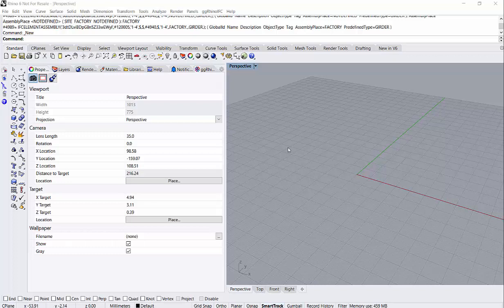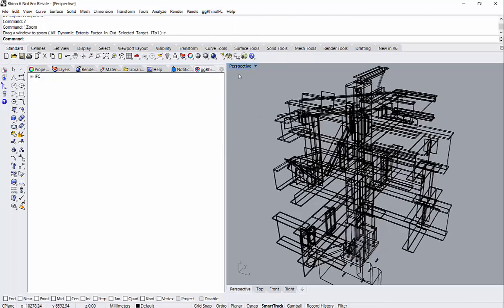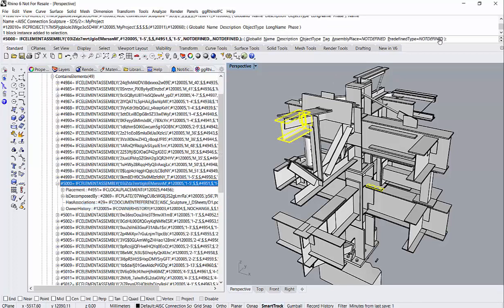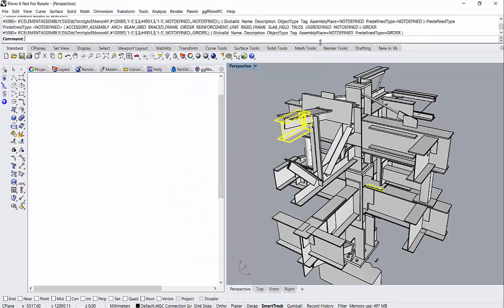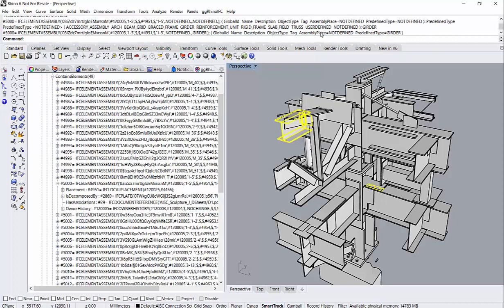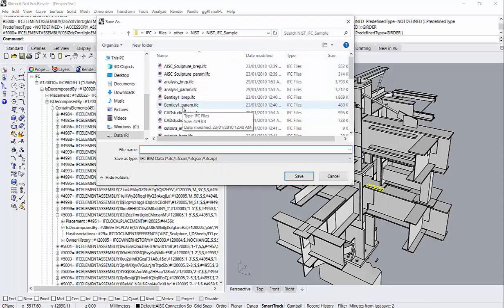190909 rhino edit ifc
A new pilot to edit IFC element attributes from rhino command prompt.